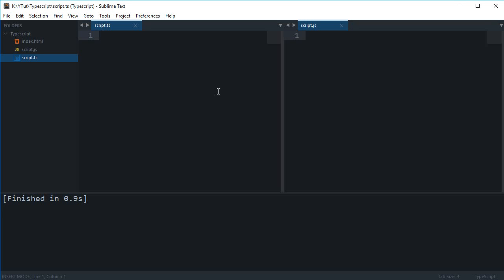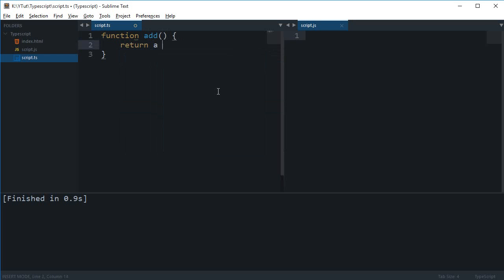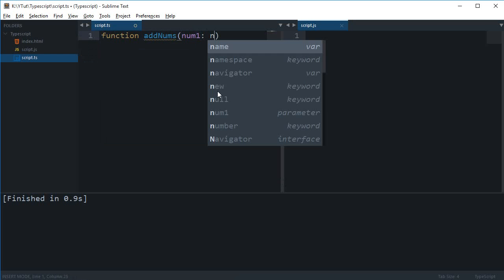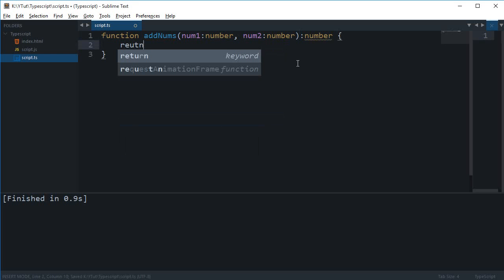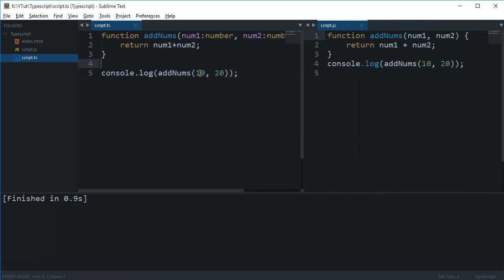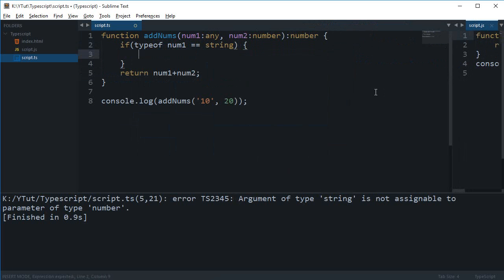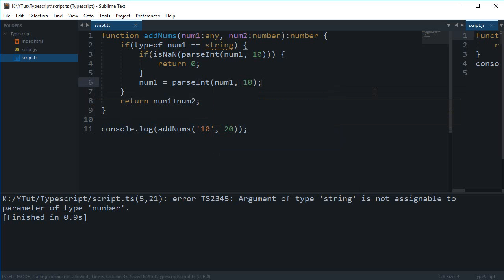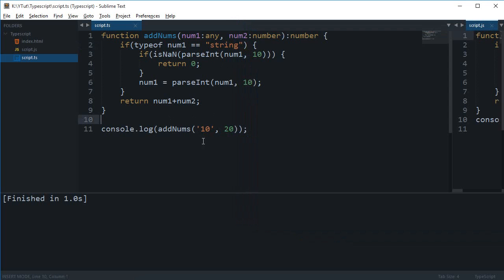TypeScript Tutorial 8: Functions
Learn about functions in TypeScript and how to work with them.